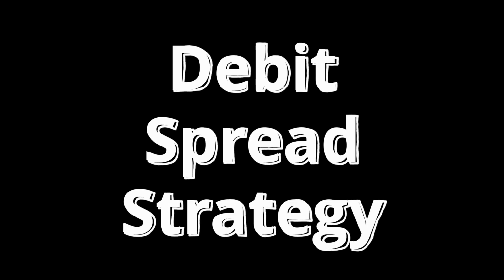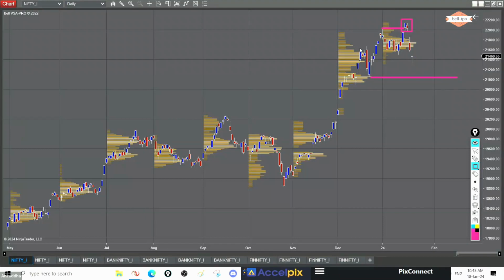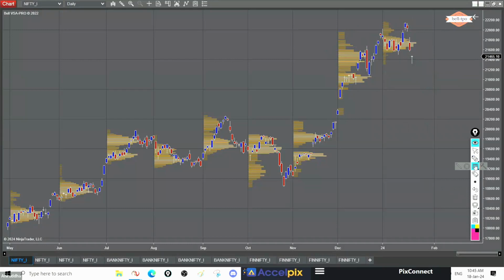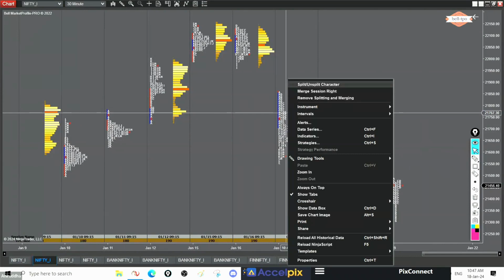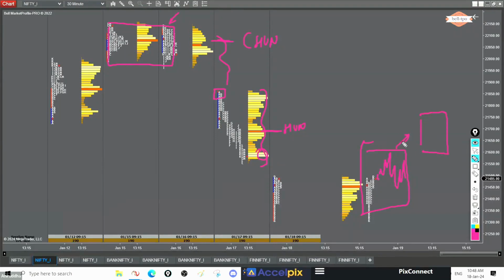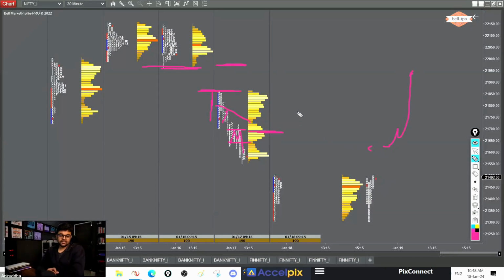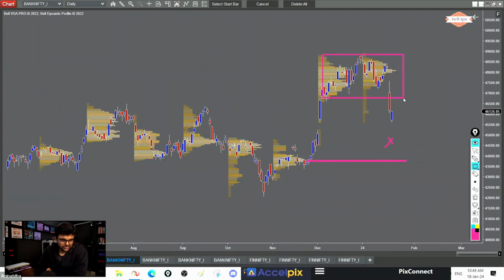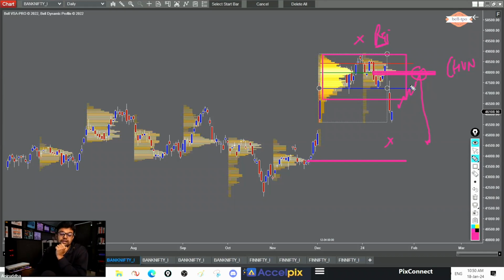Inventory Adjustment Breaks: Higher Time Frame Confirmation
Inventory Adjustment Breaks (IABs) can provide invaluable insights into market dynamics, but confirming them on higher time frame charts takes your trading to the next level. In this video series, we delve deep into the world of IABs on longer time horizons.

Discover advanced techniques and strategies for confirming IABs, enhancing your ability to make well-informed trading decisions. We'll guide you through real-life examples, helping you identify key market shifts and trends using higher time frame analysis.

Whether you're an experienced trader or just starting your trading journey, this series offers valuable knowledge and practical insights that can lead to more profitable trading.

Don't miss the opportunity to master the art of confirming Inventory Adjustment Breaks on higher time frame charts.

Software Used

My Books

All-Time Favourites

VSA Books